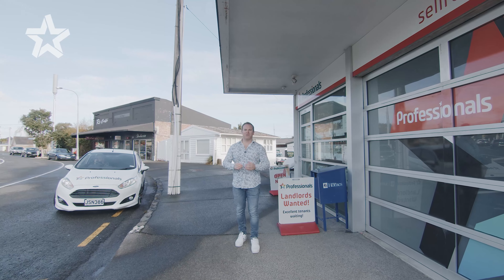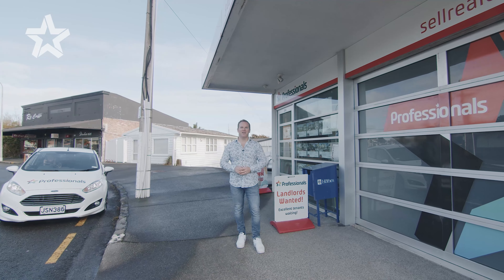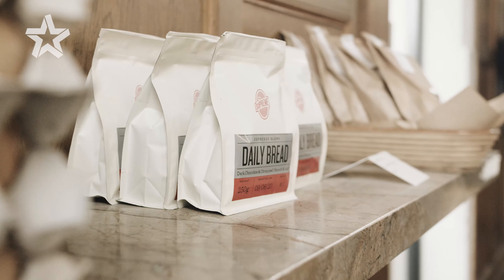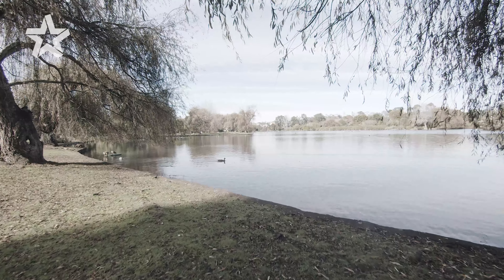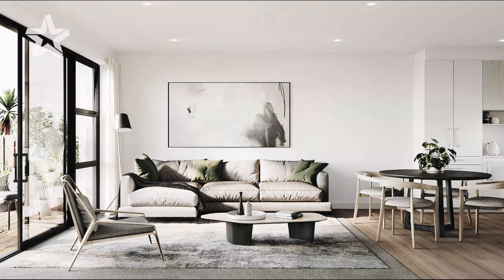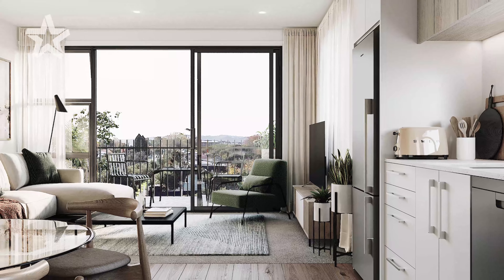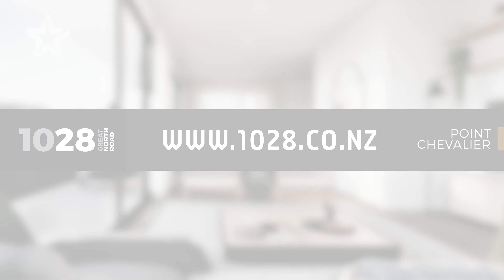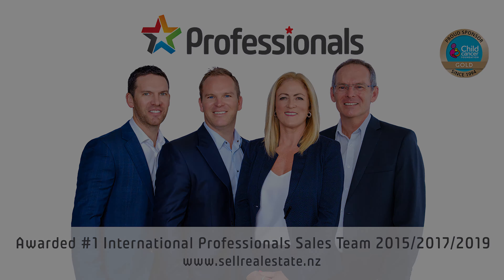1028 Great North Rd, Pt Chevalier, Auckland 1022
Situated in the stunning suburb of Pt Chev, this development combines the convenience of low maintenance living with the desirability of the suburban lifestyle.

A timeless, architecturally designed, and long-lasting build that will carefully blend style and durability. With a total of 5 apartments and 4 townhouses in the complex, you will be part of an exclusive neighbourhood.

Each apartment is accompanied with modern Fisher & Paykel appliances ready for you to move straight in on completion of build.

An emphasis has been placed on a sustainable design which includes:
• E-bike Racks & Charging Stations
• Community Herb Garden
• LED Lighting Throughout
• Pet Friendly Building
• Double Glazed Windows and Sliding Doors

1 Bedroom Apartments from $649,000
3 Bedroom Townhouses from $1,120,000
3 Bedroom Penthouse Apartment $1,290,000
Carparks available from $50,000

More information can be found at: 1028.co.nz/